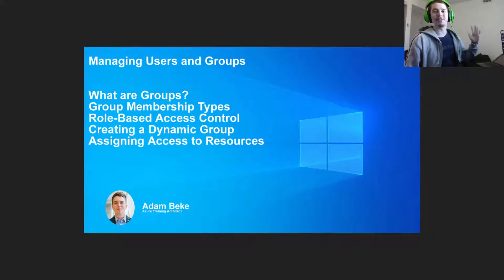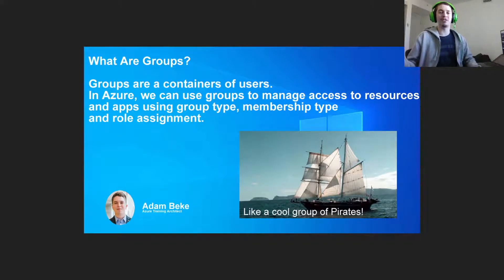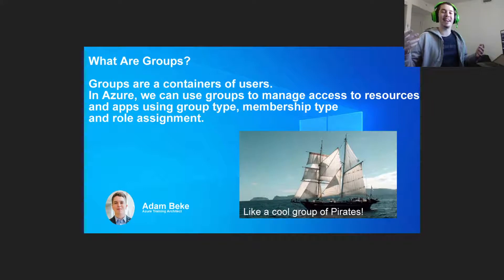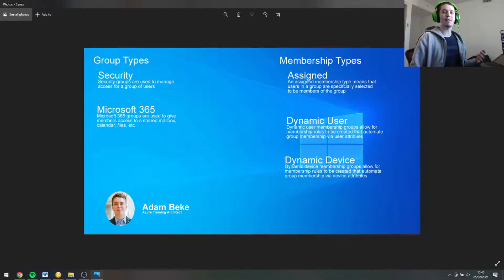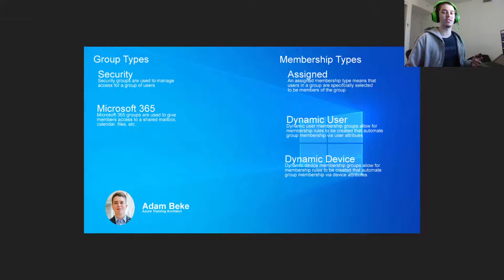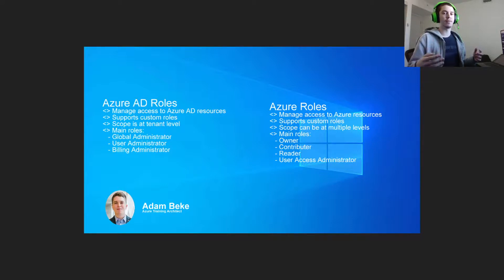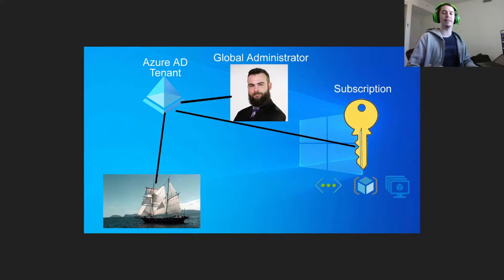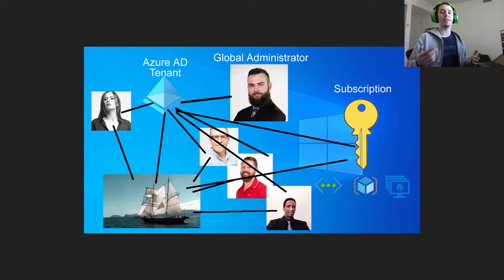Azure AD Groups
Welcome to my part 5 course to the AZ-104 exam. In this video we go over Azure AD Groups, how to setup them up and some theory on the topic.

Supporters will receive bonus content.